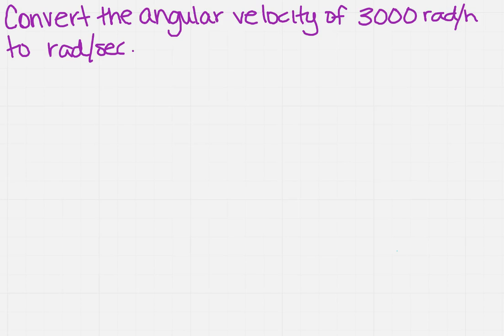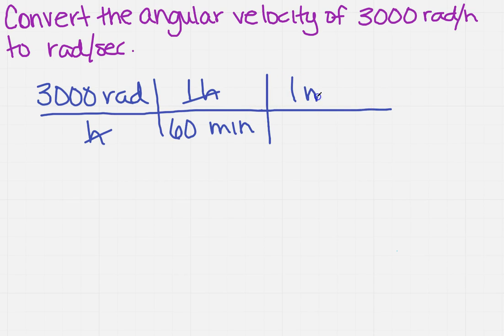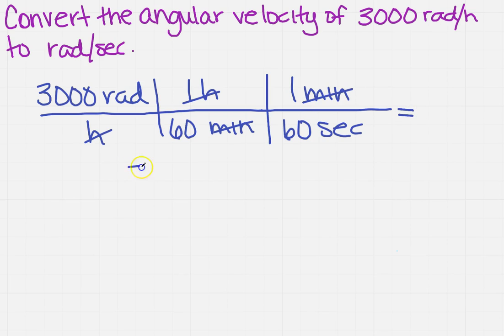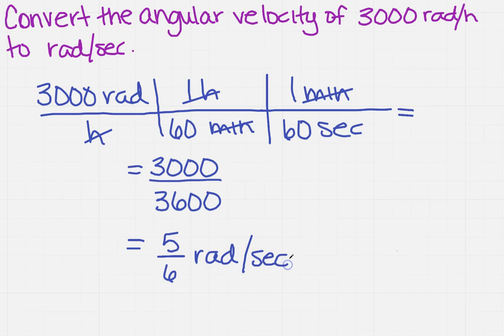convert rad/h to rad/sec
Learn how to convert from rad/h to rad/sec.